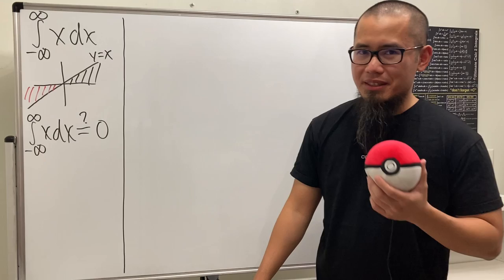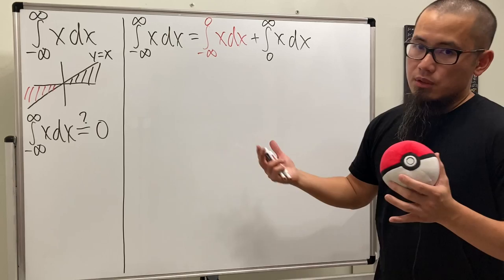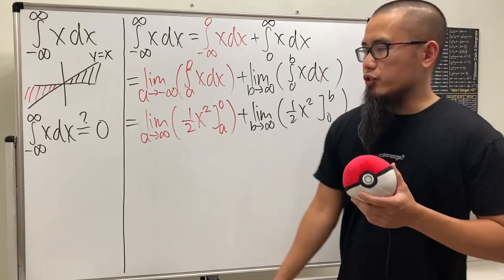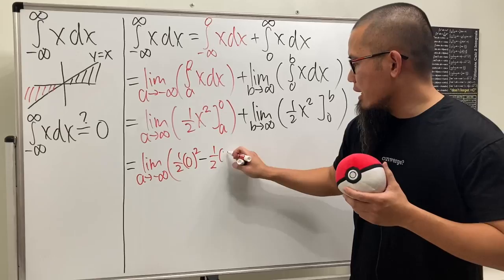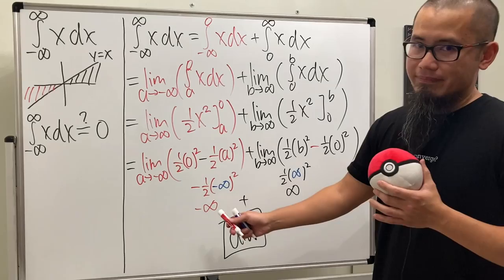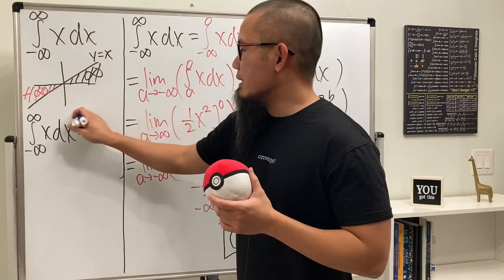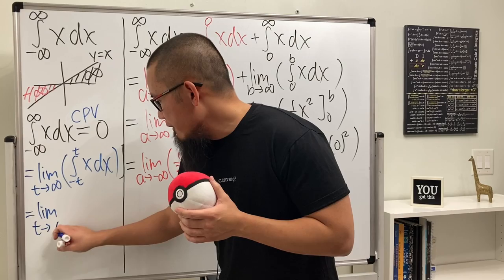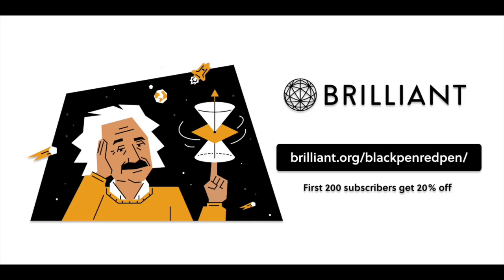improper integral of x from neg inf to inf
If the improper integral of x from negative infinity to positive infinity intrigues you, then I think you will like Brilliant.

0:00 we will investigate the improper integral of x from neg inf to inf
0:16 how to deal with an improper integral with both neg inf and pos inf
6:08 real analysis Cauchy principal value of this integral
7:58 check out Brilliant

Equipment:
Skorj Olafsen     Riley Faison     Rolf Waefler     Andrew     Jack Ingham     P Dwag     Jason          Kevin Davis     Franco Tejero     Klasseh Khornate     Richard Payne     Witek Mozga     Brandon Smith     Jan Lukas Kiermeyer     Ralph Sato     Kischel Nair     Carsten Milkau     Keith Kevelson     Christoph Hipp     Witness     Forest Roberts     Abd-alijaleel Laraki     Anthony Bruent-Bessette     Samuel Gronwold     Tyler Bennett     christopher careta         Troy R      Katy     Lap C